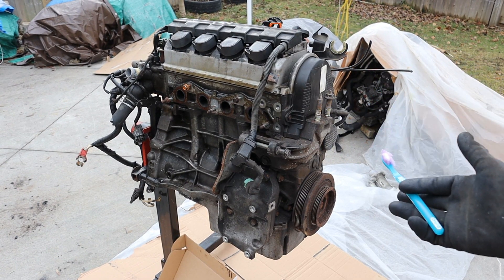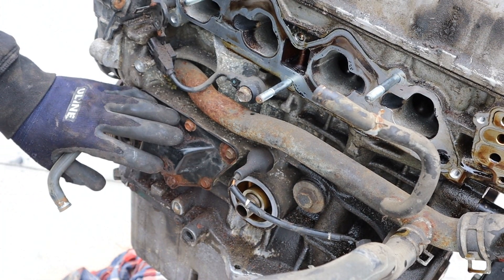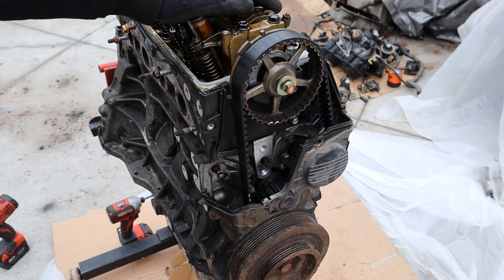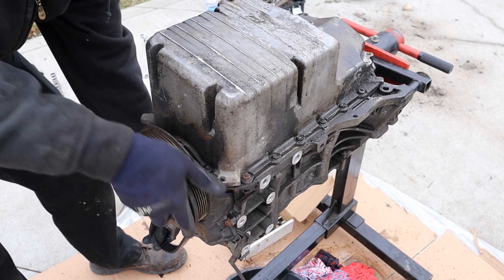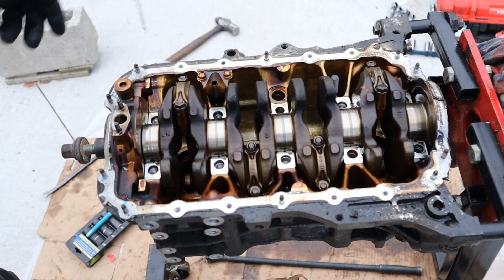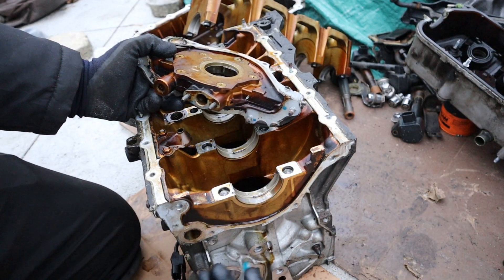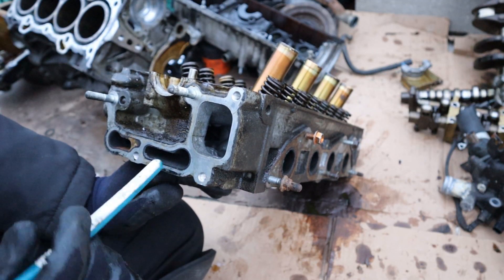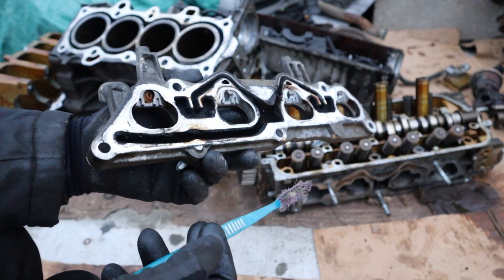Honda D-Series Engine: A Low Point for Honda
Here's a full teardown inside the Honda D17 engine to see what's inside and how it works!

The Honda D17 engine uses a single overhead camshaft with VTEC variable valve timing. The cam is driven by a timing belt from the crankshaft, as is with the oil pump. The bottom end of the engine uses a girdle to support lower main bearings that has oil passages within to lubricate its bearings. The cylinder head features a roller rocker arm setup with the extra rockers for VTEC engagement. An EGR valve and cooler assembly attaches to the back of the head.

The D17 engine suffered from headgasket failures, and typically wasn't as strong or receptive to tuning as the B- series that preceded it. Other common issues include oil leaks and EGR passages building up carbon. This was definitely an economy minded engine, as was the cost-cutting measures deployed in the 7th Generation Honda Civic upon which its found in.

The engine in this video was a D17A2 from a 2002 Acura EL with 192,000 km.

Skip to section in the video:
0:00 Introduction
1:04 Teardown
11:45 Analysis
17:48 Conclusion